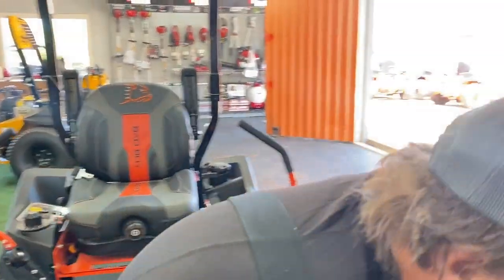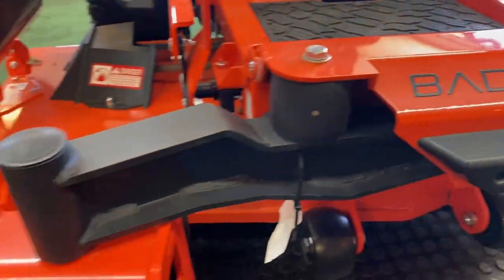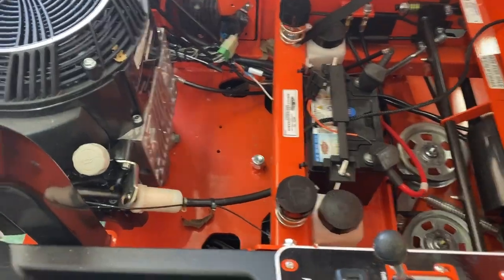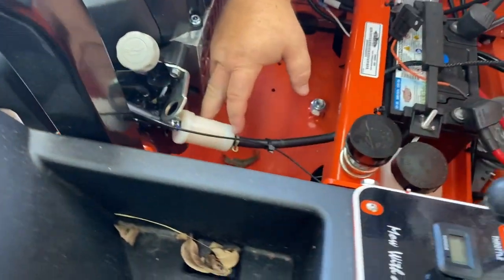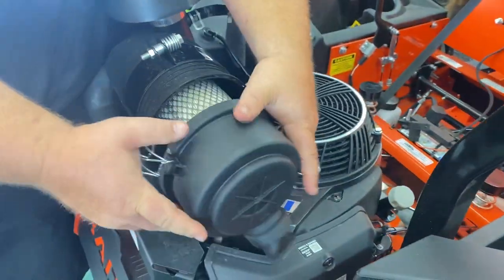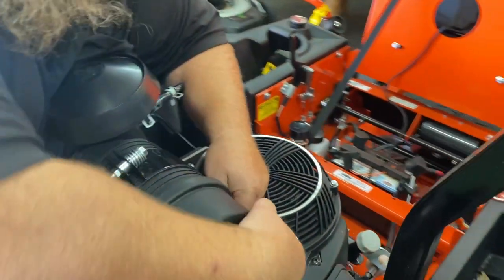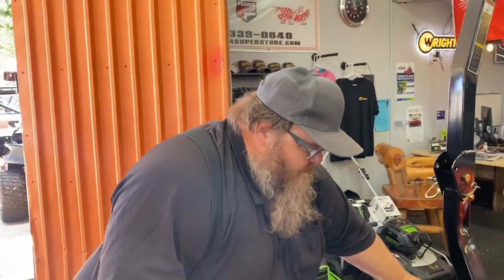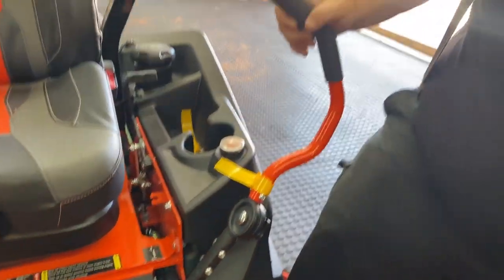2022 bad boy maverick HD Honda Engine